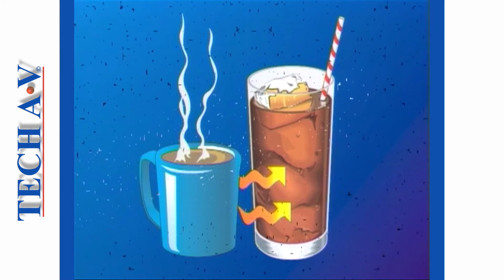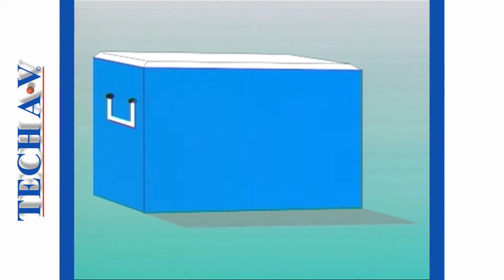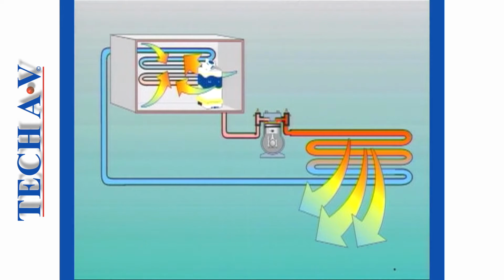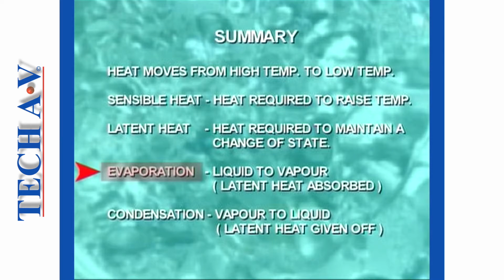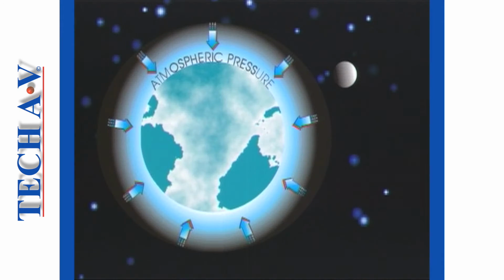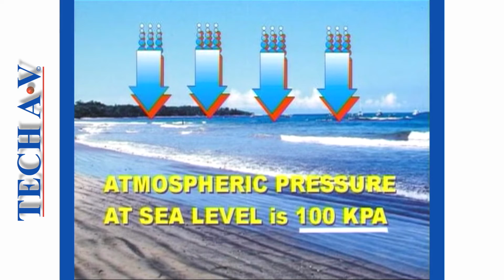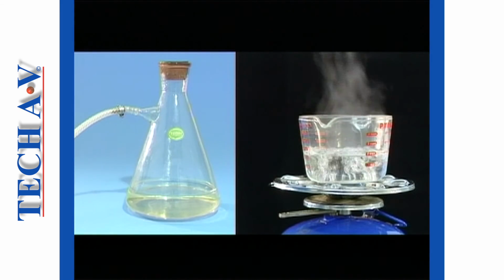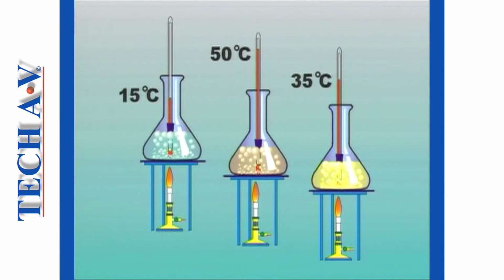ACR 1-1 - AIR CONDITIONING & REFRIGERATION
NB: This module covers COMMERCIAL type systems featuring a semi-hermetic compressor.

The complete course consists of 4 video modules and 2 PDF study guides which include self-assessment.

MODULE 1 - SYSTEM OVERVIEW
At the end of this module the Learners will be able to:
Describe the fundamental principles of a typical air-cooled, vapour compression refrigeration system.
Explain the purpose and function of the major components, which comprise a typical mechanical refrigeration system.